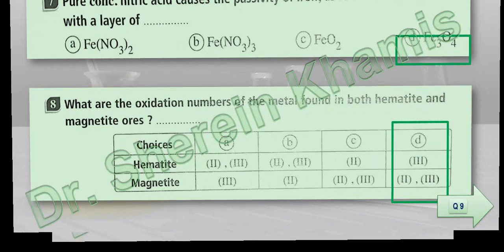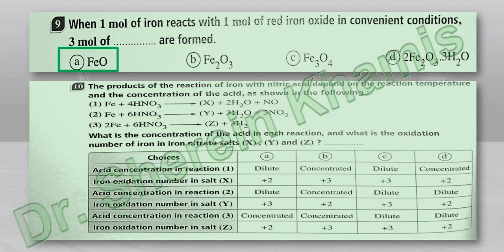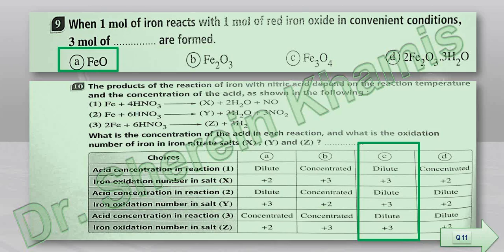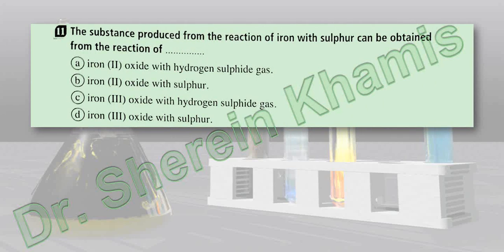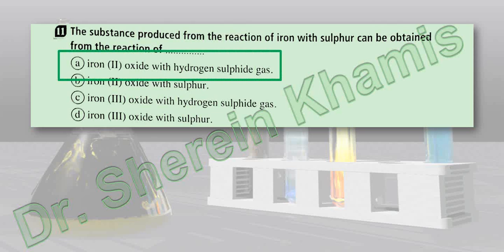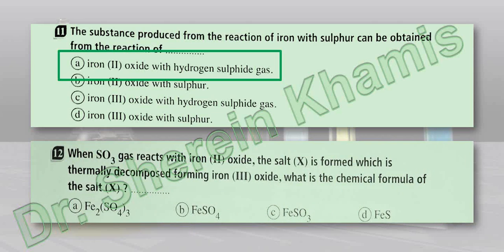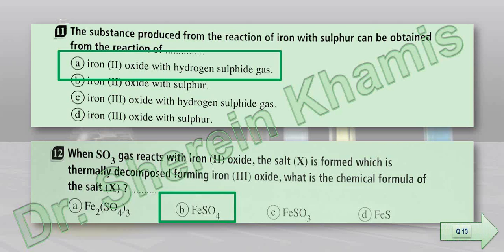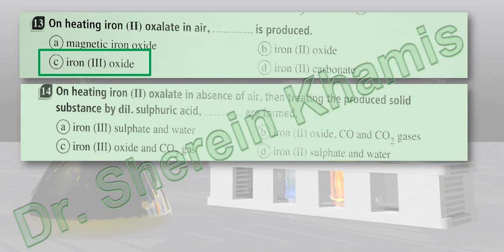3rd sec. Chapter 1 , Transition Elements , Lesson 4 P2